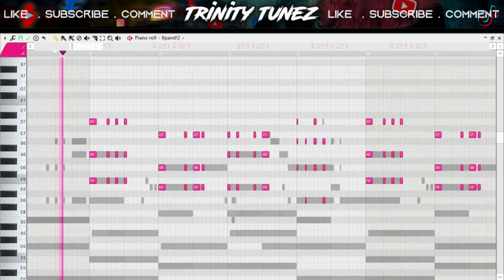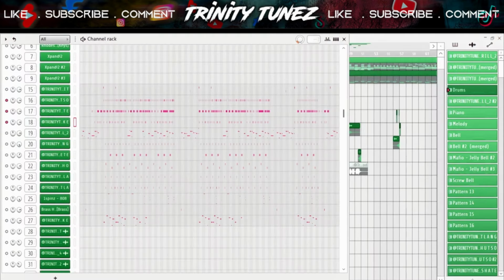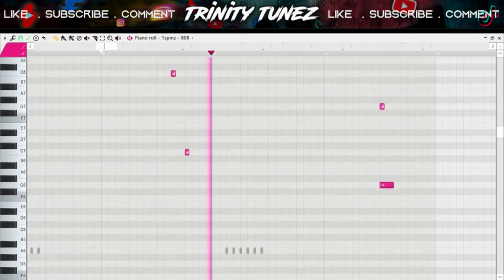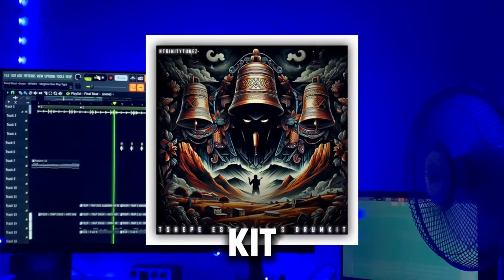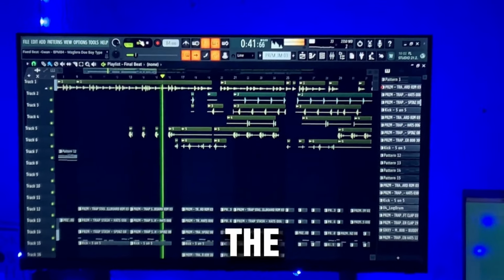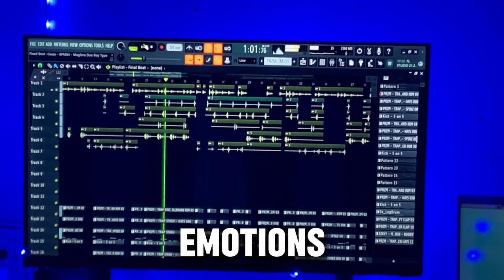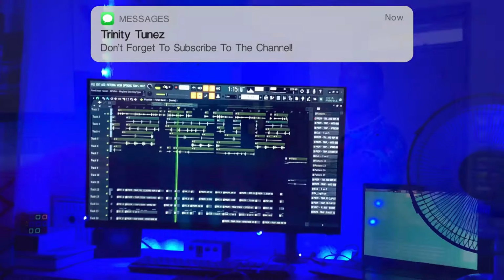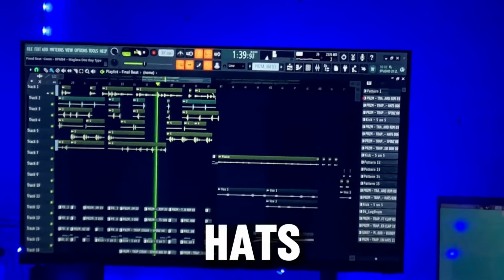DARK AFRICAN TRAP BEATS IN FL STUDIO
➤ Tshepe Essentials Drumkit(NEW)

In this video, learn how to create dark African trap beats in FL Studio. Follow along to make your own unique and captivating music! (beginner edition).

Timestamps
0:00 Beat 1
3:14 Beat 2
6:45 Beat 3
10:27 Beat 4